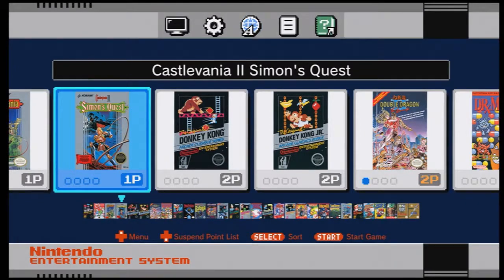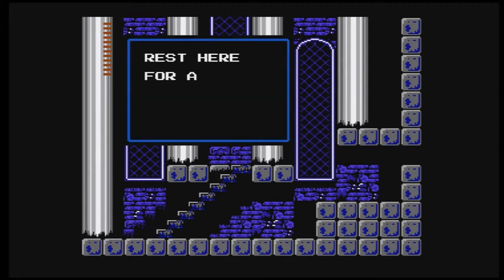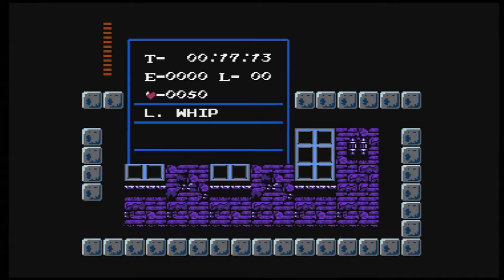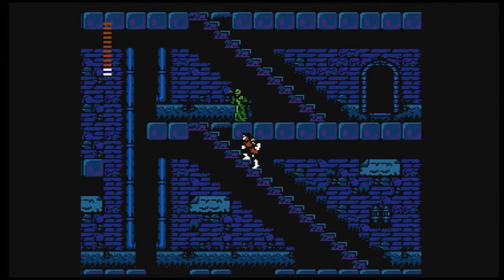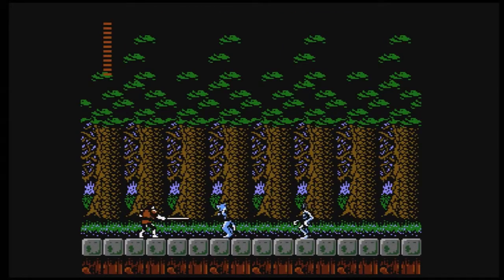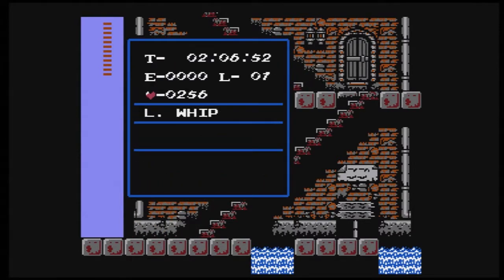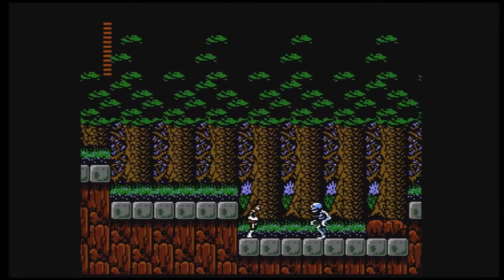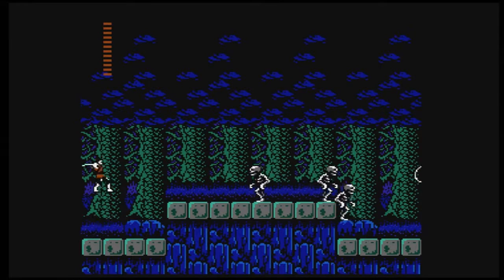Castlevania II: Simon's Quest (NES) 00 Mapping Transylvania & the Accursed Seal [Part 1]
I've played a lot of Castlevania games over the decades, but this is actually the first one I ever played (after observing a neighbor play the original NES game). It's one of the first NES games I've owned, and the first one I beat. But I needed a strategy guide to really make progress in this game. Its design is notoriously obtuse at times; like Metroid with bizarre item-based puzzles that seem to be based on "moon logic".

In this video, I am getting my bearings for the first time in decades, by mapping the early sections of the game. Several dead ends are revealed.

HD content is recorded with OBS. Console footage is captured in MPEG-4 format with Hauppauge's 1212 HD PVR, using component video cables: